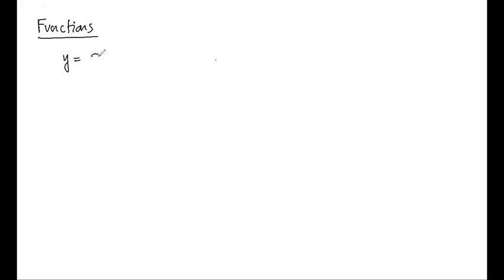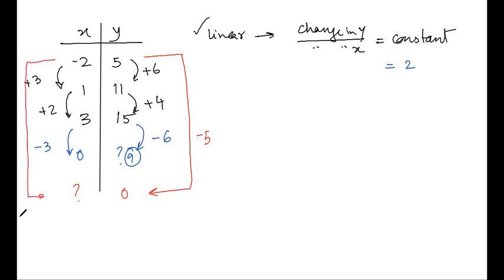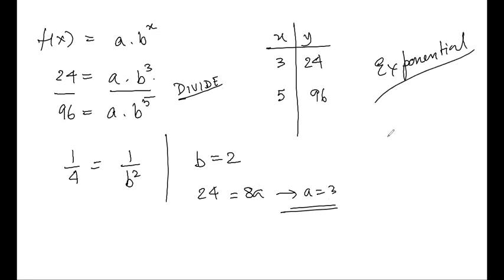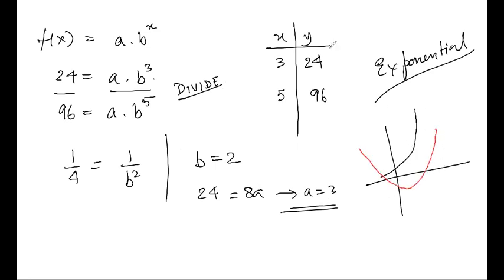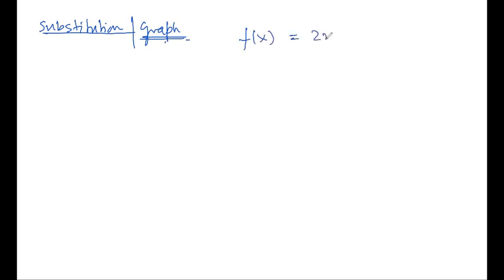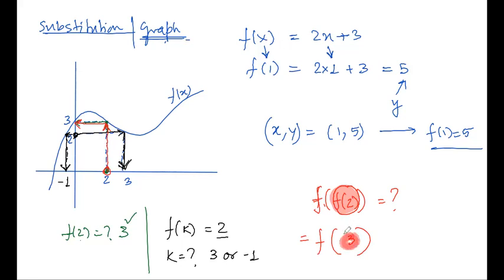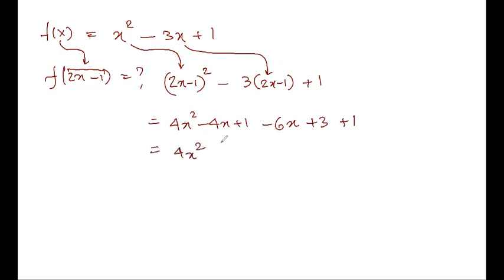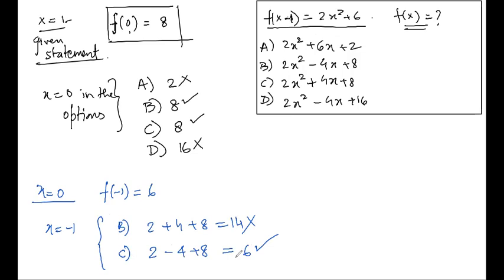functions linear polynomial exponential by Sujoy Kr Datta